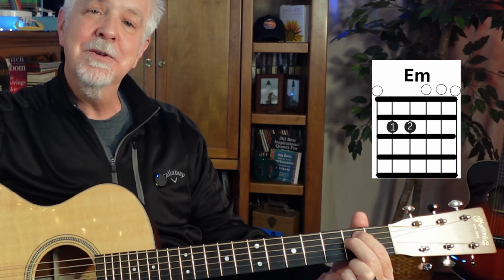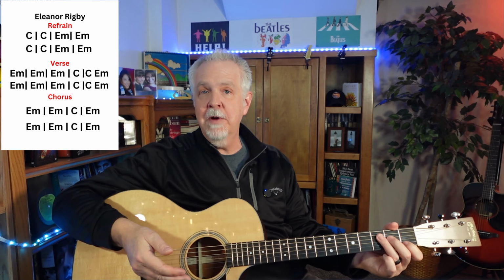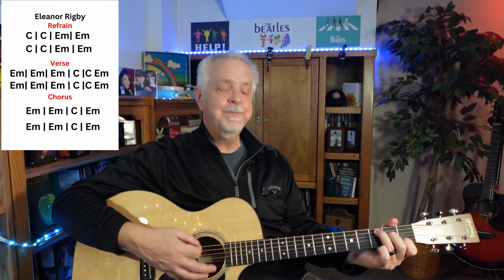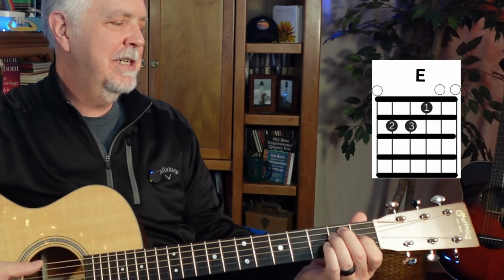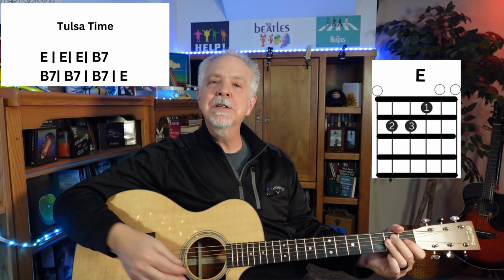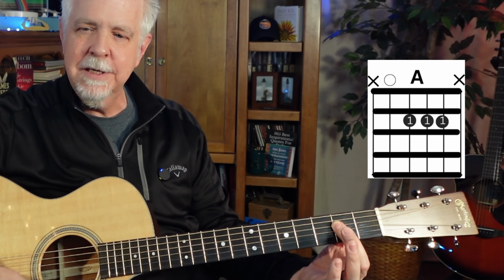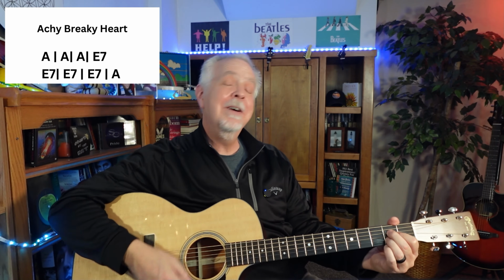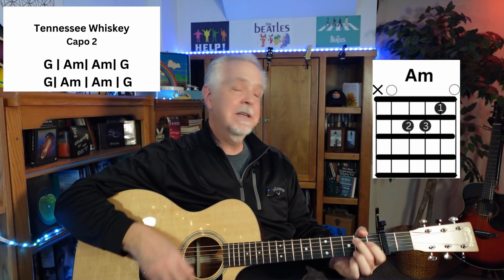5 Easy 2-Chord Songs for Older Beginner Guitarists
🎸 In this video, I’ll show you 5 real songs you can play using just two chords each — perfect for older beginners or anyone picking up the guitar again.

Each song uses easy chord shapes, a basic strum pattern, and has that “I know this one!” singalong factor. No full tutorials here — just a quick walkthrough of the chords and a short demo to show how approachable they really are.

✅ Songs featured:
– Horse With No Name
– Eleanor Rigby
– Tulsa Time
– Achy Breaky Heart
– Tennessee Whiskey

🎯 These songs will help you practice:

Em, D6/9, C, B7, A, E7, G, and Am

Simple rhythm

Confidence in real-world song playing

Video Recording Equipment:
Sony ZV1F Camera:
Hollyland Lark M2 Wireless Lavalier Microphone:
Neewer LED Video Lights:
Neewer Tripod:
Neewer Video Monitor:
Desview Teleprompter:

My Music Gear:
Cabli Cable Management System:
Martin GPC 16E:
Kyser Capo:
Martin Strings:
Fender Picks:

Background:
Salt Lamp:

Playing Pop Guitar by Ear - Made Easy

Chapters:
00:00 Intro
01:00 Song 1
02:51 Song 2
05:50 Song 3
07:21 Song 4
09:00 Song 5